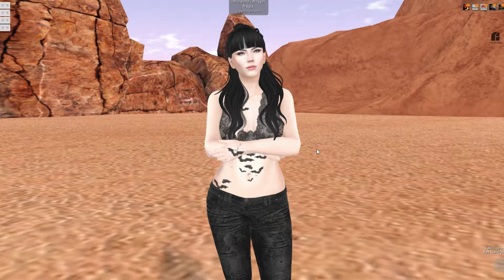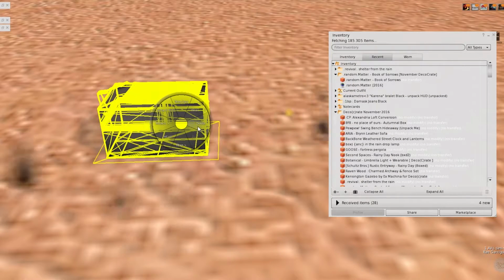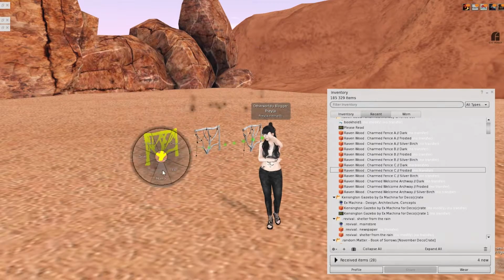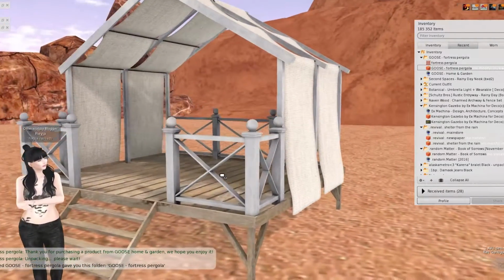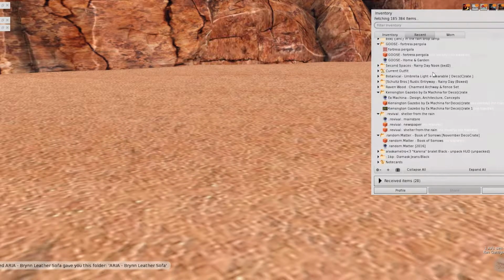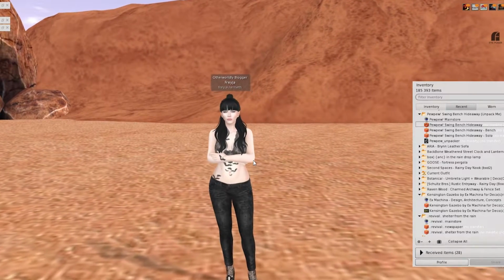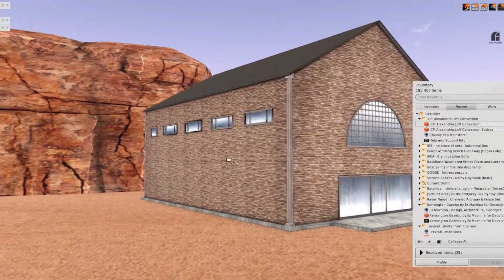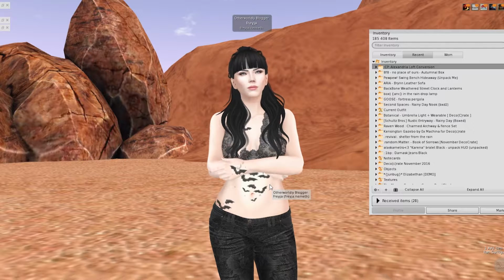Otherworldly Ep8 - Deco(c)rate Unboxing November 2016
Digging into the first Deco(c)rate.